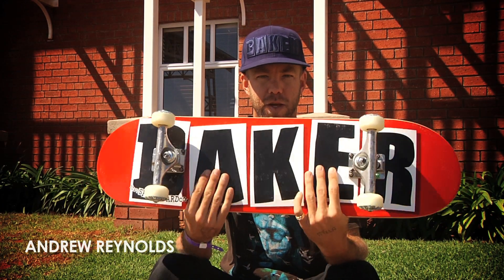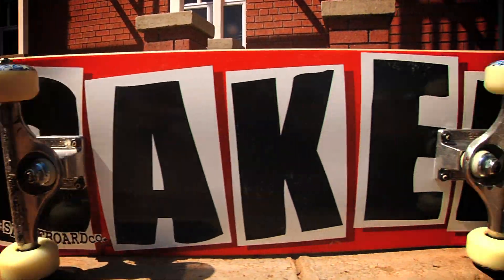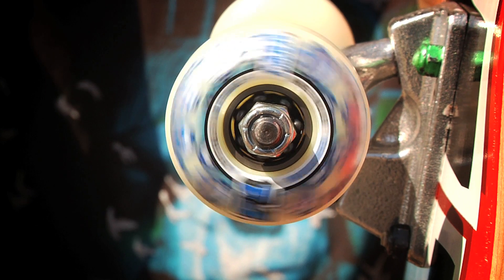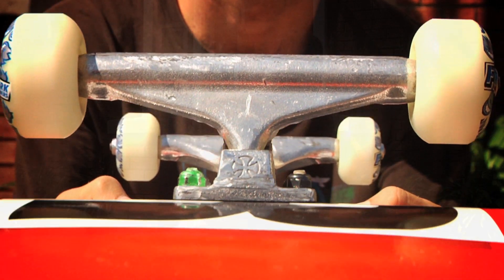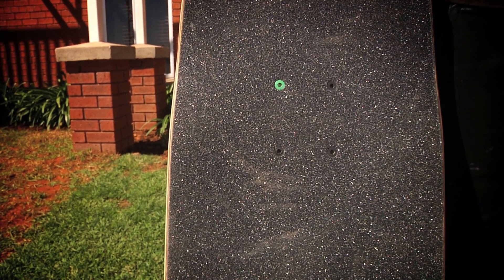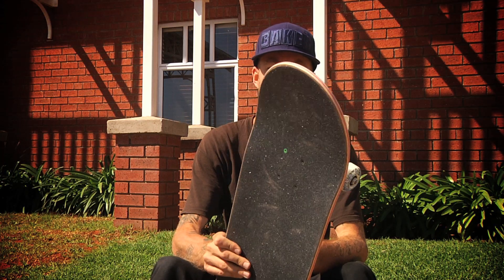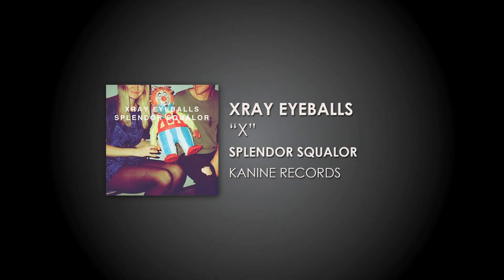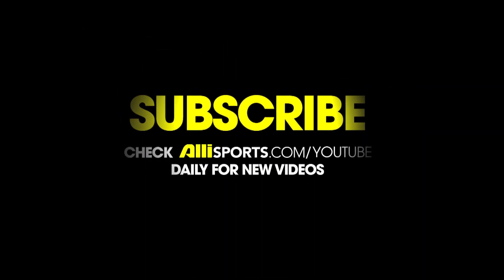Andrew Reynolds' Baker Skateboard Setup 2012, Alli Sports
Andrew Reynolds, aka The Boss, knows what he likes and what he likes is to represent Baker Skateboards to the fullest, which is why he rides Baker logo boards. Check in with Andrew Reynolds and hear him break down the rest of his complete in this Setup.